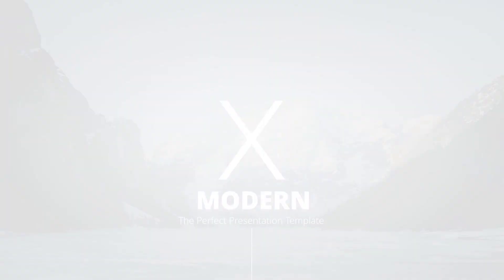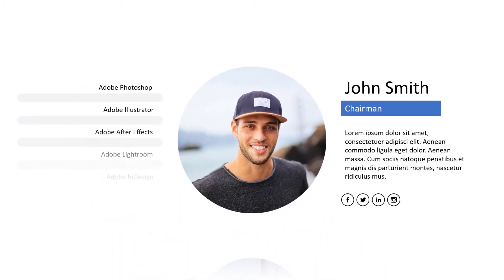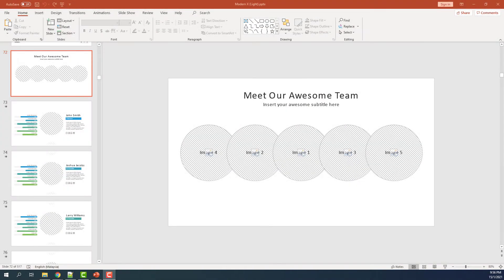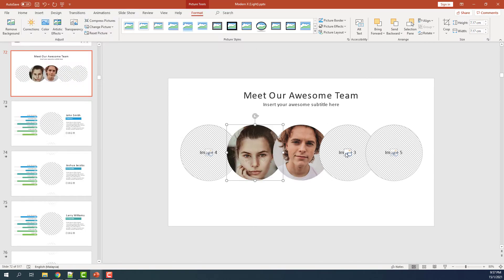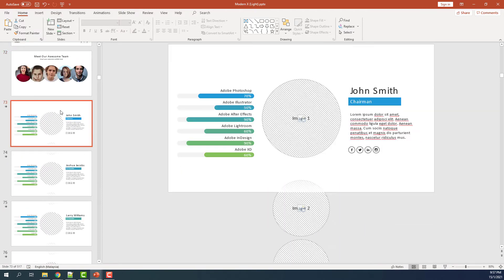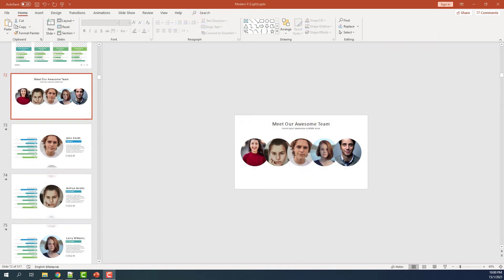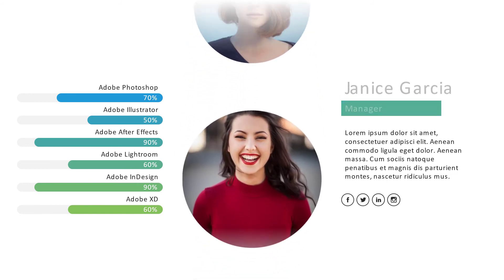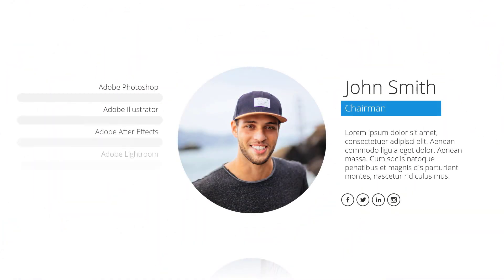How to add Picture into Placeholders in PowerPoint for Morph Animations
Learn on how to add pictures into placeholders in PowerPoint for Morph Animations. Morph Animations are beautiful animation in PowerPoint that allows your seamlessly animate to your next slide. The animations are usually challenging to do as it's connected within multiple slides. We will learn how to easily create this morphing animation in PowerPoint in this video.

📕 Chapters:
0:00 Introduction
0:17 What is Morph Animations in PowerPoint?
0:45 How to install external XML color schemes into PowerPoint
2:33 Modern X Template

🎓 Our mission:
We design beautiful and easy-to-use multipurpose presentation templates so that you can create your own stunning presentations for your audience. Check out some of our template that will help you make PowerPoint, Keynote and Google Slides presentations easy and elegant like never before.